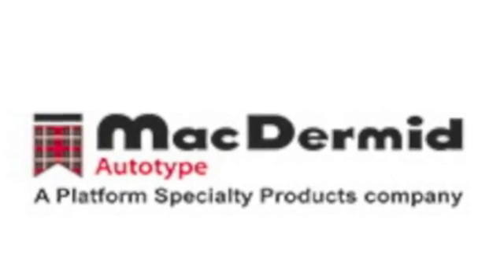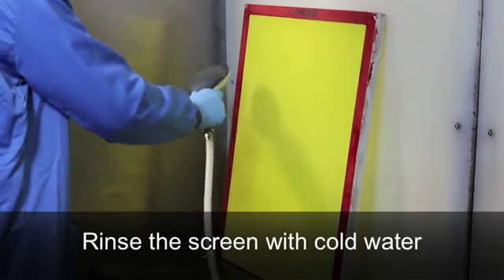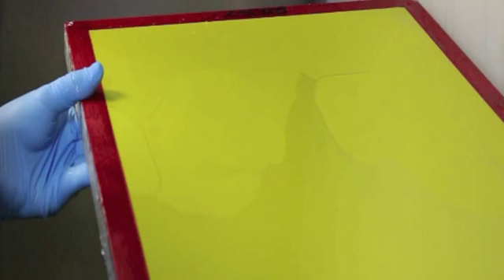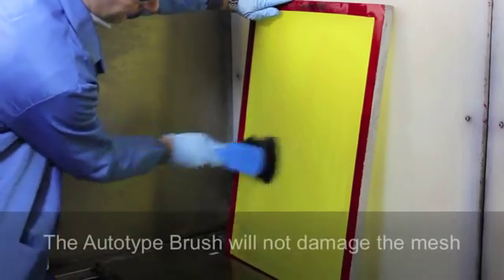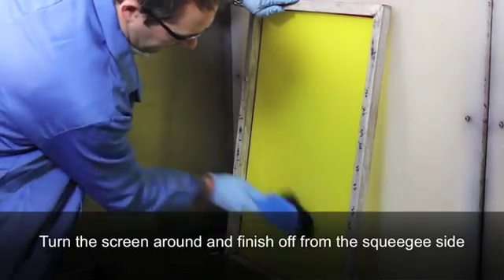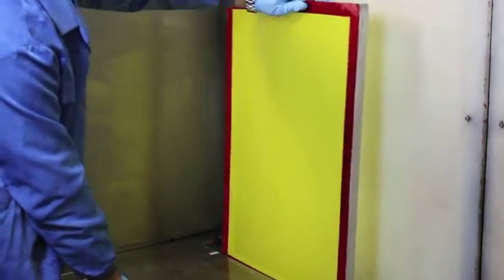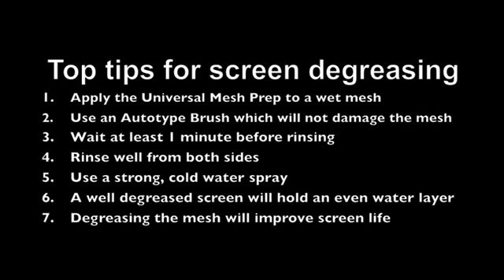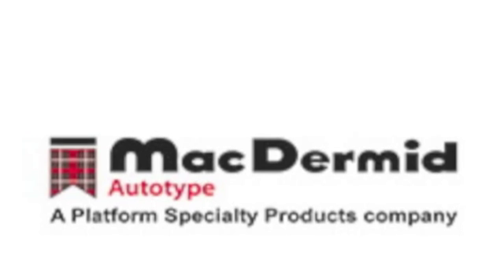Degreasing with Universal Mesh Prep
Poor mesh preparation can cause your screen printing screen to break down quickly during printing. Degreasing the screen properly can save you money and time. This step by step, how to guide video tutorial shows you how to identify a poorly prepared screen and how to degrease it properly with Universal Mesh Prep